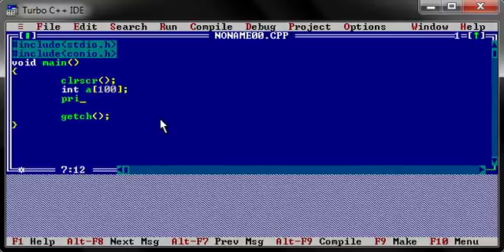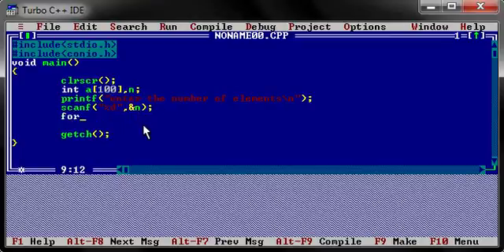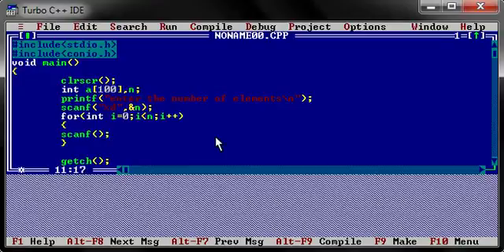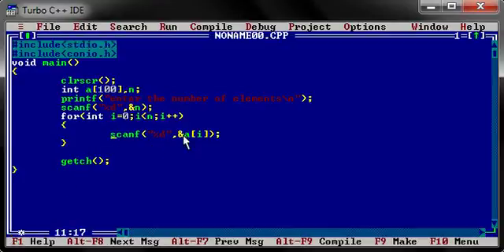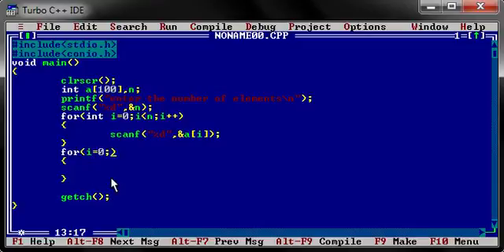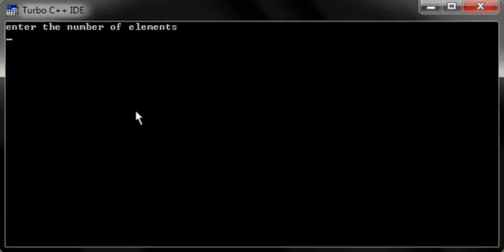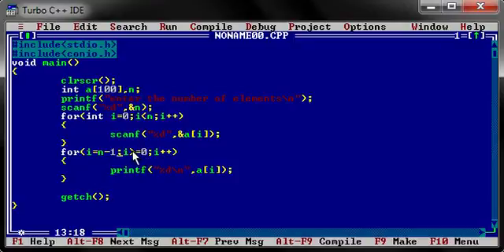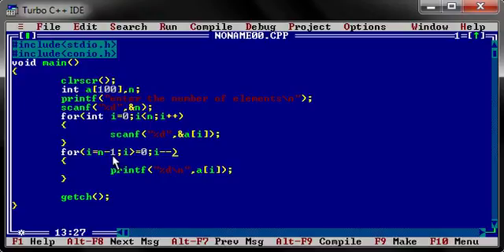19. application of array (C programming tutorial part: 19/42)